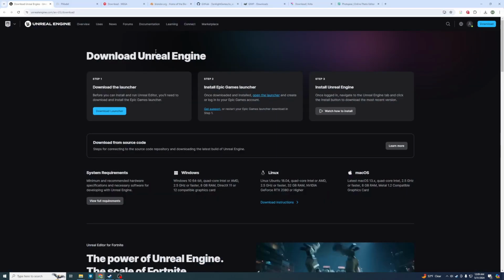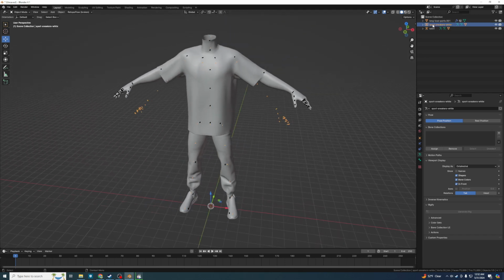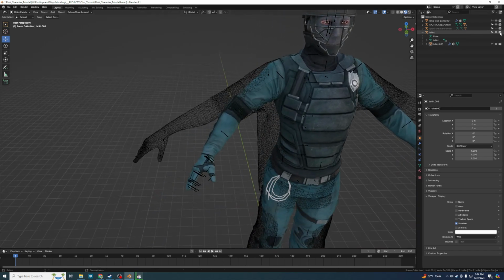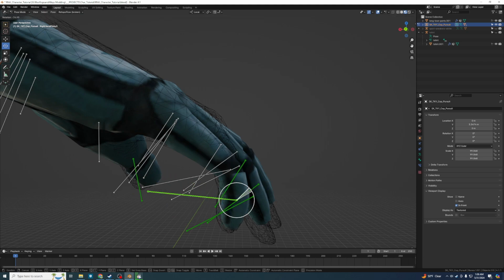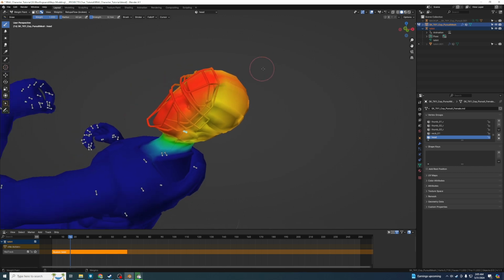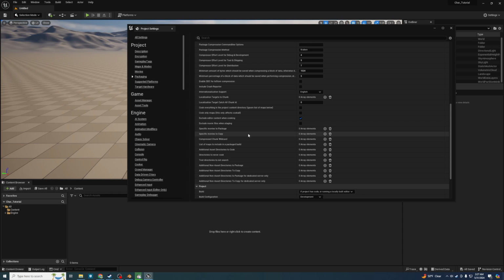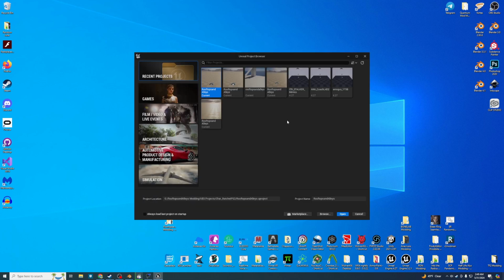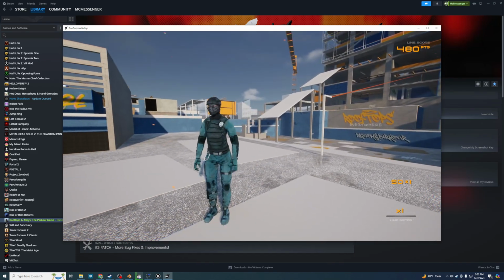Rooftops & Alleys - Custom Character / Mesh Swap Tutorial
Largely unscripted & with little editing, but here's a super long video of me making a custom character mod (one that replaces the whole mesh) from start-to-finish, including some troubleshooting stuff I do at the end. I felt it was important that I cover the entire process this way, so that's why the video is so long. I've included timestamps for sections you may want to jump to.

There's likely some things that this guide might not specifically cover, or there might be betters ways to do some things in Blender or UE5. This guide was primarily made to share what knowledge I currently have - since I've had to figure out a lot of this on my own. Later on as more things are discovered, there might be better ways to replicate some things, like the original game's materials in full, or adding in other things like new animations or cloth simulation for clothing. I doubt I'll make another video like this that covers those things - but again, the purpose of this video was to help share what I know currently and try to provide a step-by-step guide - showing my entire process from start-to-finish (including where I mess up) so those that are brand new to modding games can follow along and have something to learn from, instead of struggling with trial-and-error like I did.

io_scene_psk_psa Blender plugin - make sure you get the right version for your version of Blender

Intro: 00:00
What to Download: 00:50
Mod Organization: 05:05
FModel / Extracting Models + Animations: 07:54
Blender Setup: 14:07
Importing Models into Blender: 16:54
Custom Character Overview: 24:06
Materials Specifics: 31:04
Dealing with Un-rigged Custom Characters: 37:30
Correcting Texture in Photoshop: 39:16
Posing the Custom Character: 43:55
Transfer Custom Character to Game Skeleton: 1:08:57
Weight Painting Tweaks: 1:19:47
Exporting Custom .FBX from Blender: 1:40:35
UE5 Editor Project Setup: 1:46:50
Importing Custom .FBX to UE5 Project: 1:53:43
Skeleton and PhysAsset as References: 2:03:36
Final Steps + 1st Packing Project: 2:07:34
Placing Mod Files into Paks Folder: 2:13:36
1st In-Game Test + Issues: 2:15:20
Making "Empty" Models in Blender: 2:16:50
Importing "Empty" Models in UE5 Project: 2:25:07
Fixing Material Problems in UE5: 2:29:06
2nd Packing Project + Placing Mod Files in Paks (again):  2:32:20
Final In-Game Test: 2:33:25